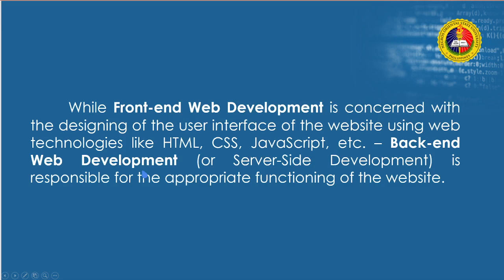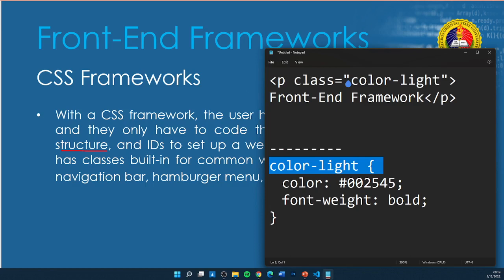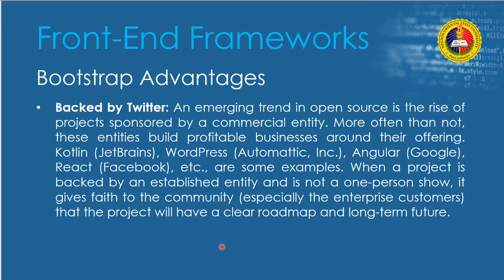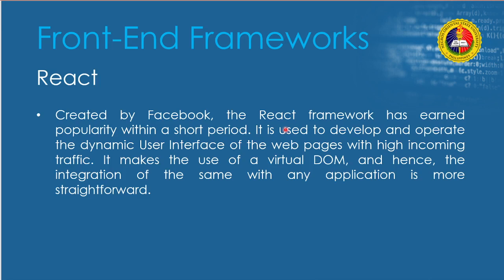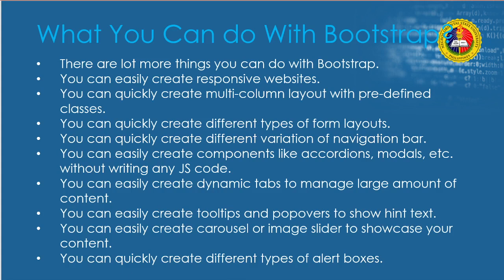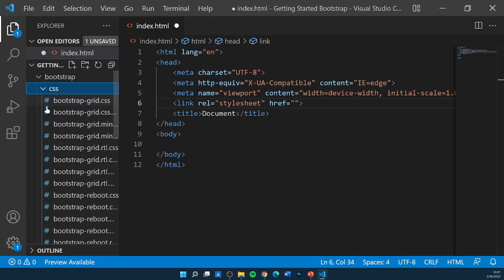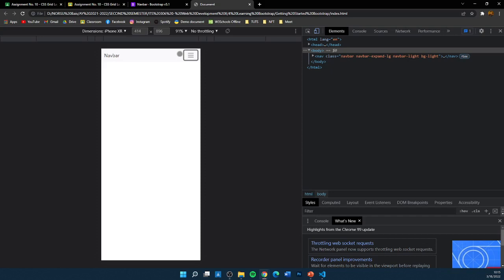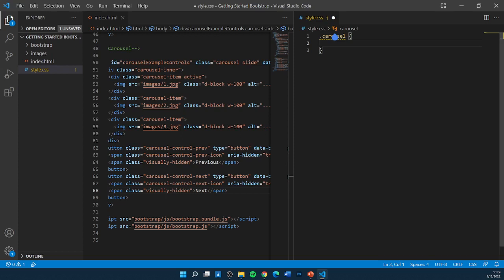2 - Exploring Frameworks, 3 - Learning Bootstrap | ITS 303 | Web Development II | NORSU Bais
Part 1 - Exploring Frameworks 00:00
Part 2 - Learning Bootstrap 43:45

An online class for ITS 306 (Web Development 2) for the Bachelor of Science in Information Technology of Negros Oriental State University, Bais Campus, SY 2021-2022.